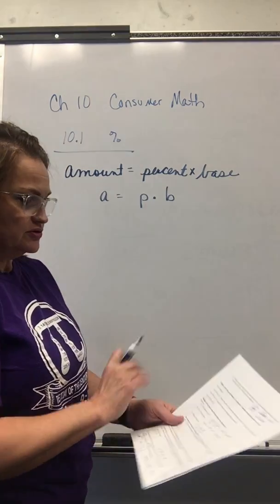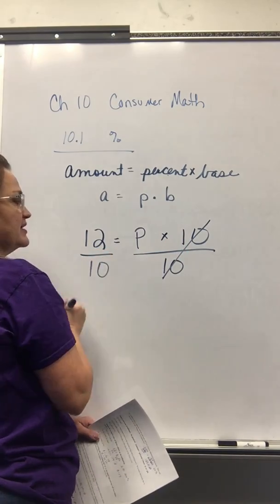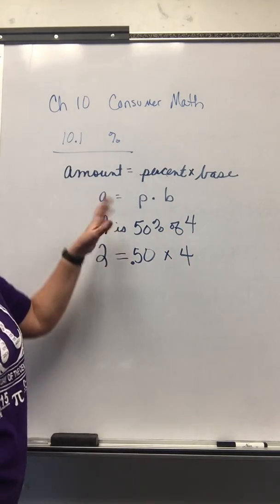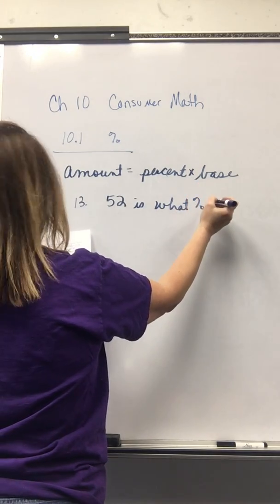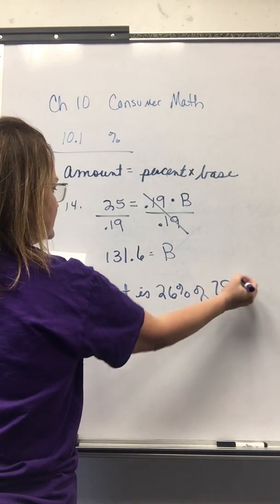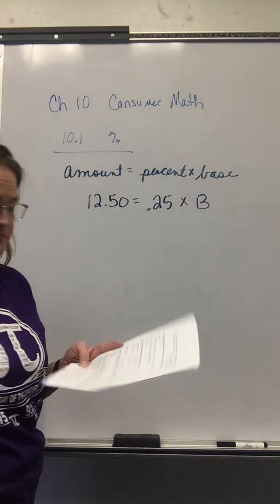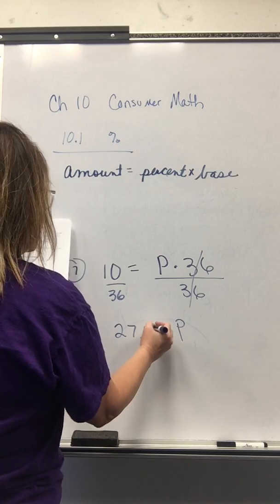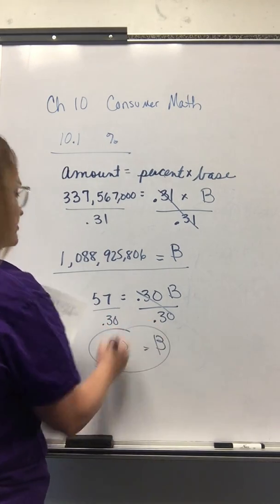MAT 110 10.1 (2)